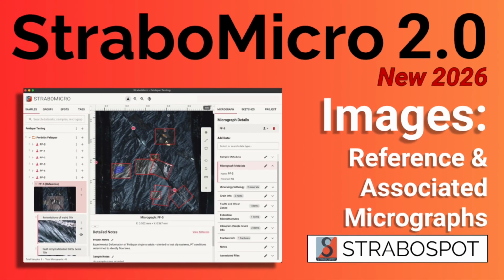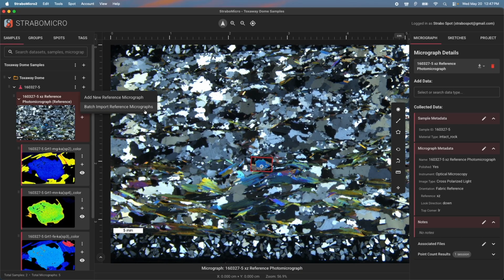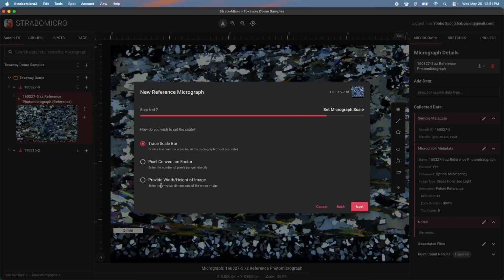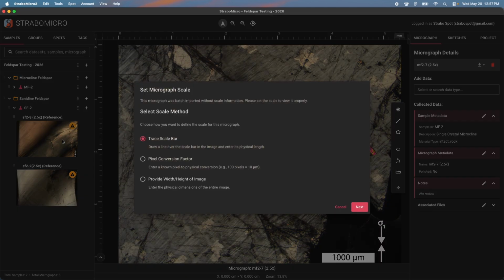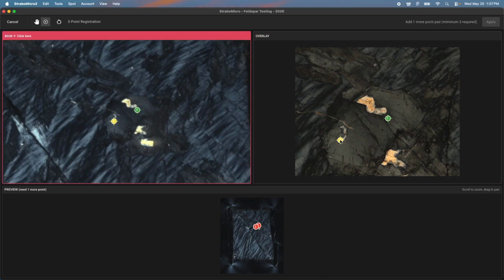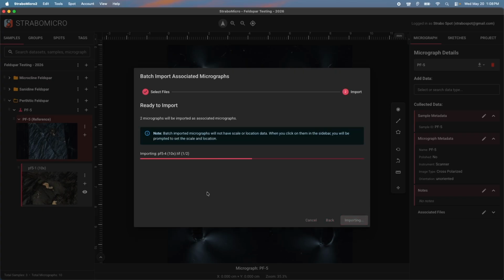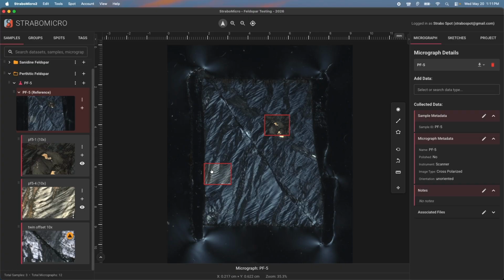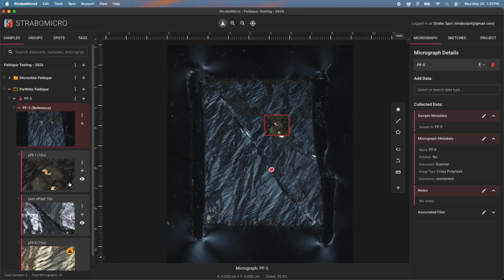StraboMicro | Micrographs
Learn how to load micrographs into your StraboMicro projects from start to finish. This tutorial walks you through the difference between reference and associated micrographs, how to upload a single micrograph, how to batch import micrographs, and the various orientation and location methods for associated micrographs.

00:00 Introduction
01:59 How to Add New Reference Micrograph
03:23 How to Trace Scale Bar when loading micrographs
04:16 How to Batch Import Reference Micrographs
05:09 How to Add New Associated Micrograph
05:21 Associated Micrograph location methods explained
06:06 3-Point Registration (Associated Micrograph Location Method)
08:06 How to Batch Import Associated Micrographs
09:01 Locate with Scaled Rectangle (Associated Micrograph Location Method)
10:18 Locate by Approximate Point (Associated Micrograph Location Method)
11:46 Closing Summary